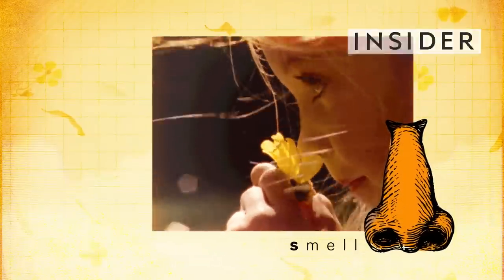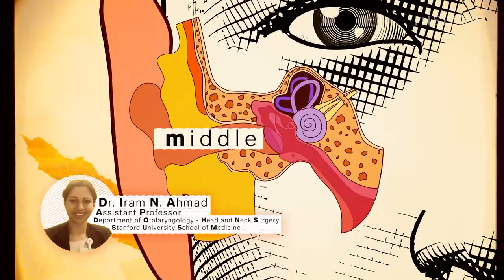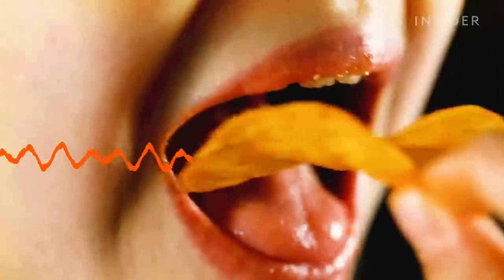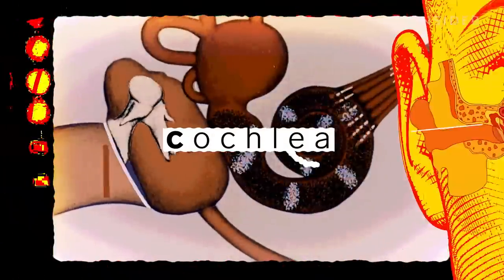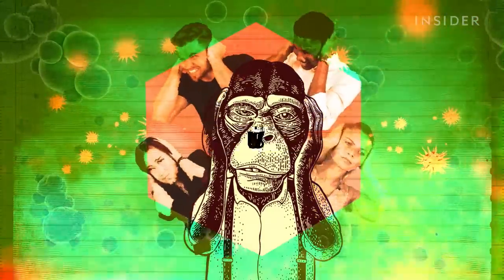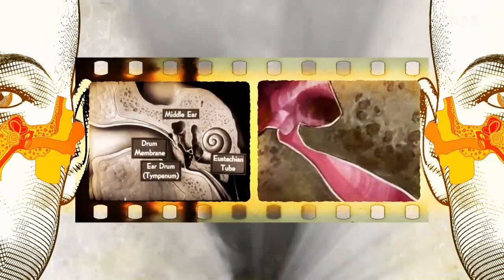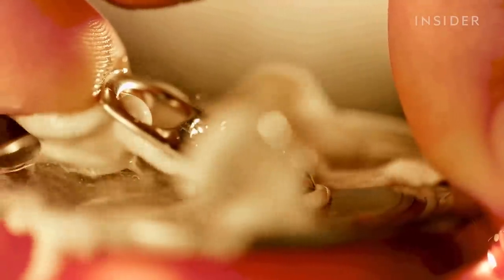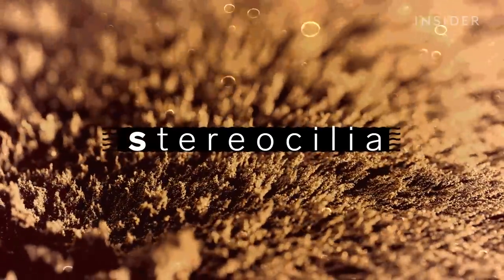What's Inside A Human Ear?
The ears are arguably one of the most important features of the human body, they allow us to hear the word around us every day but that’s not all... Inside our ears is a complex structure that helps us balance, can help control facial features, and they even play a major role in our taste. There’s a lot more going on inside your ears than first meets the eye.